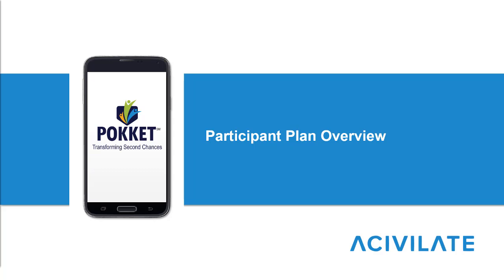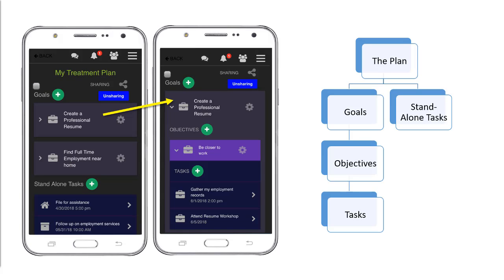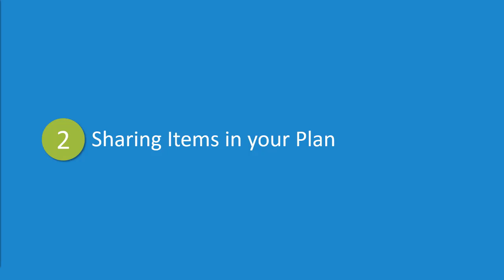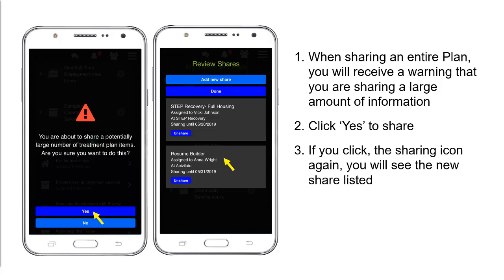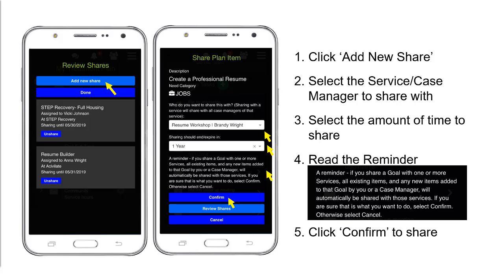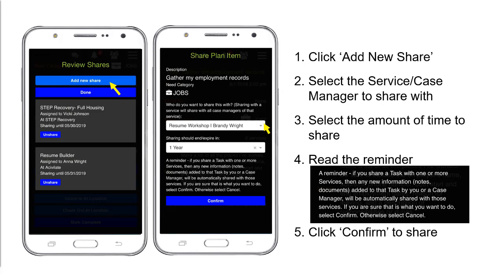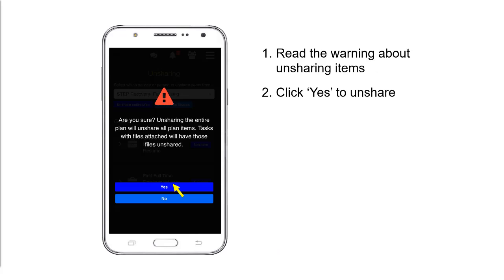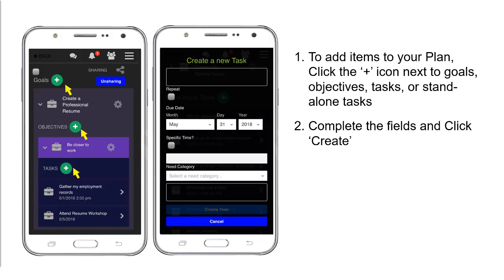Participant Plan Overview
Learn all about the Participant Plan in Pokket.